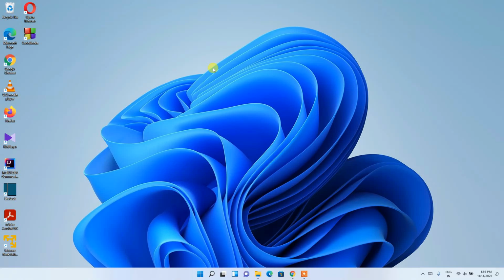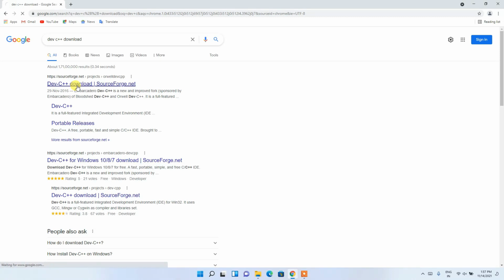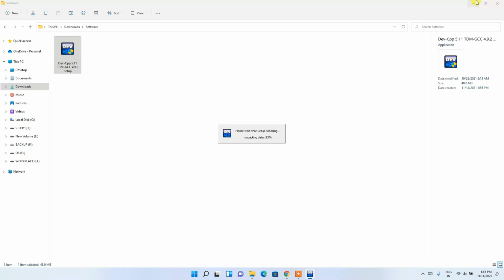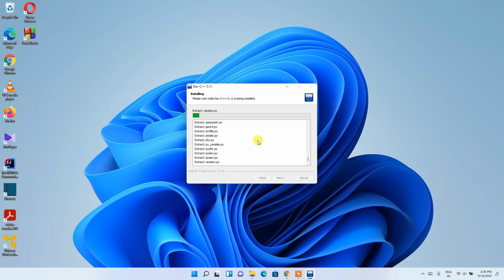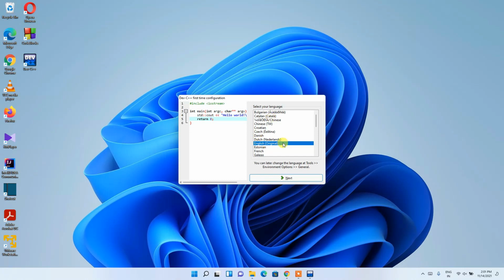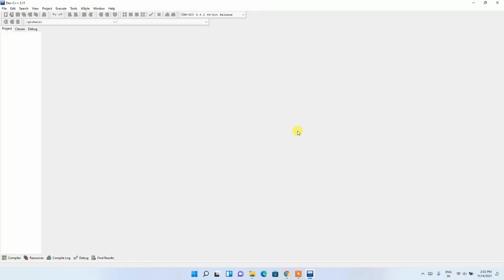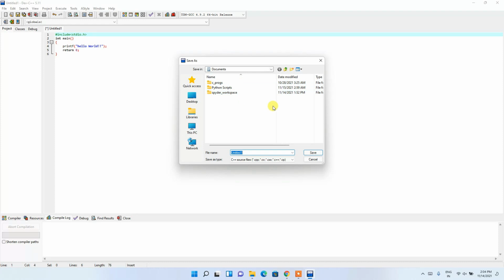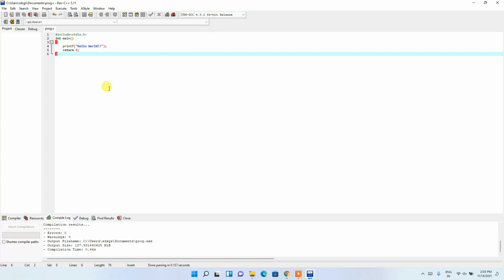How to install DEV C++ on Windows 11 [2021 Update] Dev C++ | Latest GCC Compiler for C,C++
Hello Everyone! Today in this video I am going to step by step guide you How to install  DEV C++ IDE for C and C++ programming on Windows 11. Windows (64-bit).

After that, I am also going to show you How to Create your First Hello World Program in both C programming.

Step 1. First You need to download DEV C++ for windows 11. For that just go to the following link:
This page will lead to the dev-c++ download page.

Here find the DEV C++ setup.exe installation file as shown in the video and click on it to download.
Now after downloading DEV C++ save the file to the disk and follow the next step for installation.

Step 2. Install DEV C++
Double click to run the DEV C++ installation file. Just follow the prompt as shown in the video and install DEV C++ in your OS.

What’s the DEV C++ IDE?
It is a full-featured Integrated Development Environment (IDE) and code editor for the C/C++ programming language. It uses the Mingw port of GCC (GNU Compiler Collection) as its compiler. Embarcadero Dev-C++ can also be used in combination with Cygwin or any other GCC-based compiler. Embarcadero Dev-C++ is built using the latest version of Embarcadero Delphi. Embarcadero Dev-C++ has a low memory footprint because it is a native Windows application and does not use Electron. Optimized for parallel compilation on modern multi-core machines.

Topics addressed in this tutorial:
Best C++ Complier: How to Install Dev-C++ in Windows 11, Windows
c++ - Setting up MingW and Dev-C++ in Windows 11  64
Searches related to install Dev-C++ on windows 11
how to install Dev-C++ on pc
download Dev-C++ for windows
download Dev-C++ for windows 11 64 bit
download Dev-C++ for windows 8